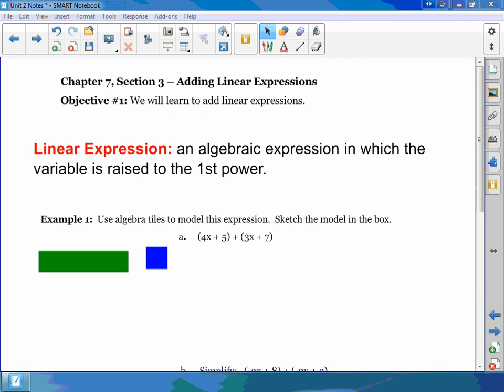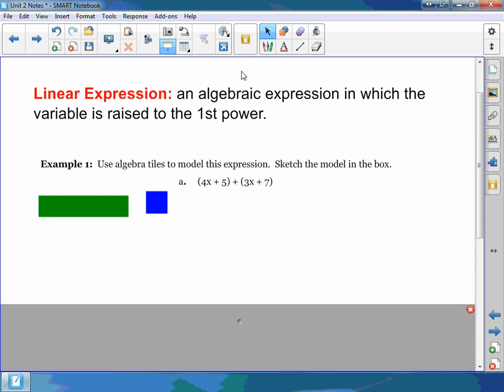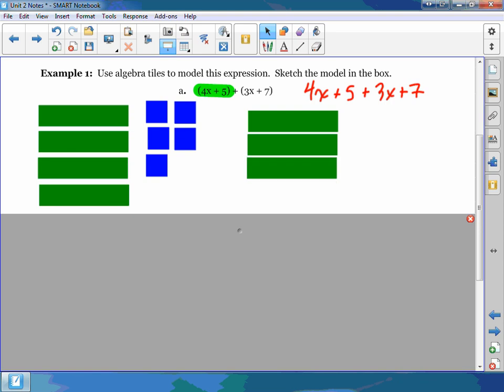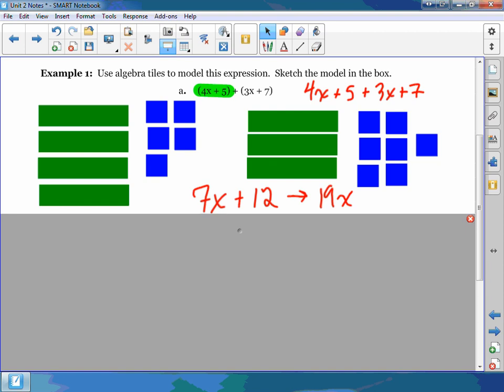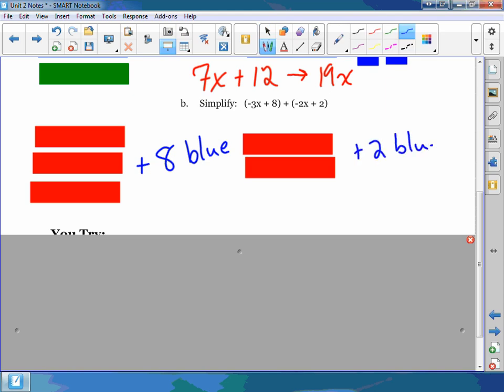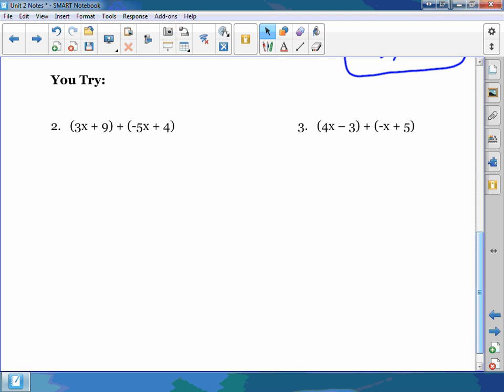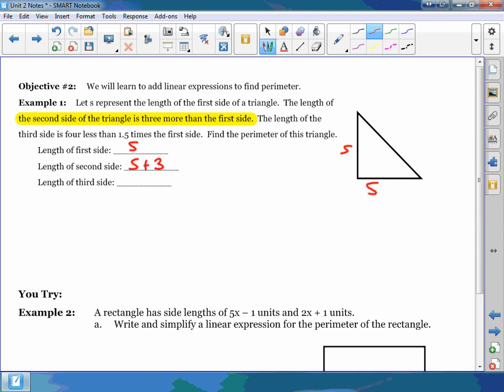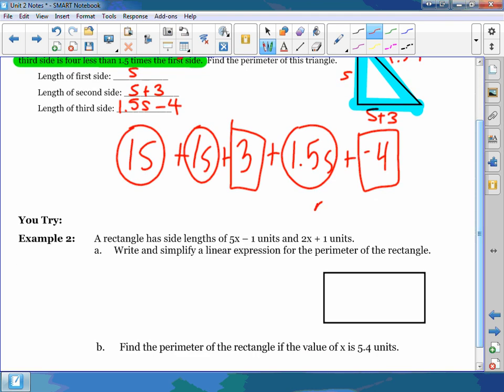7 3 Adding Linear Expressions